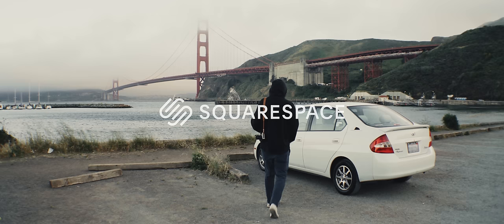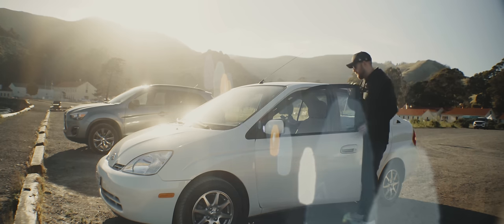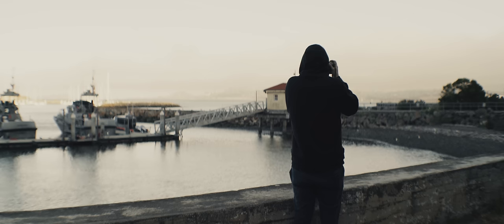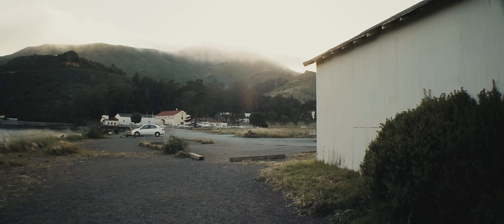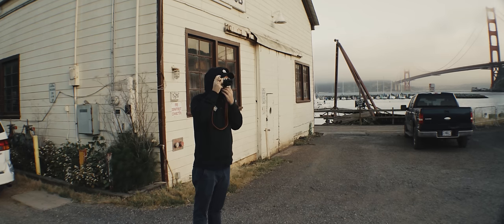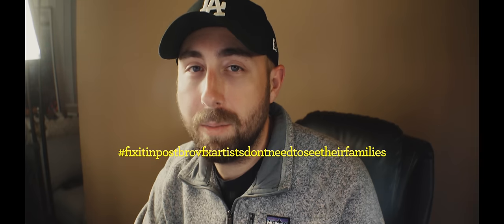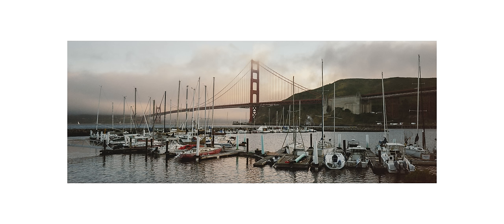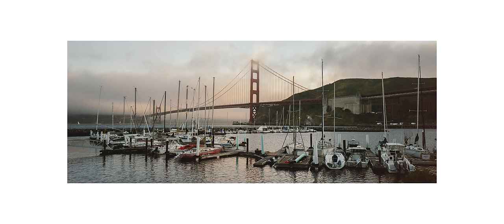Pushing Portra 800 +1 Stop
podcast: @mamiyamigos
cameras: fuji tx-1